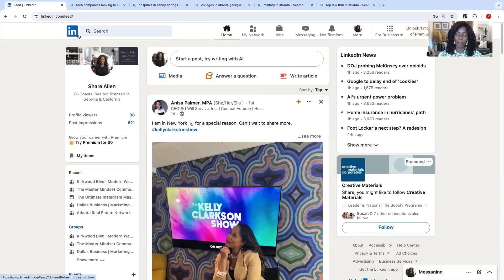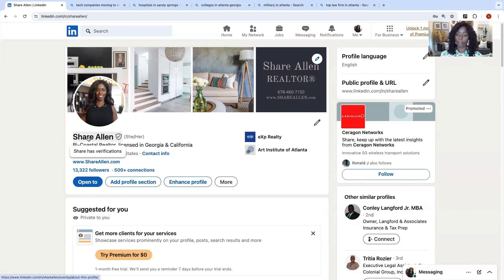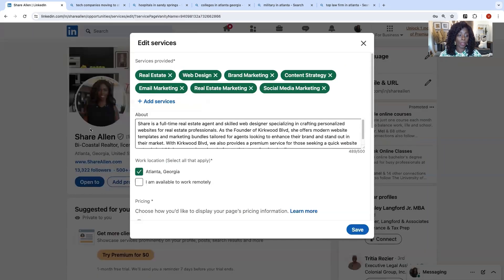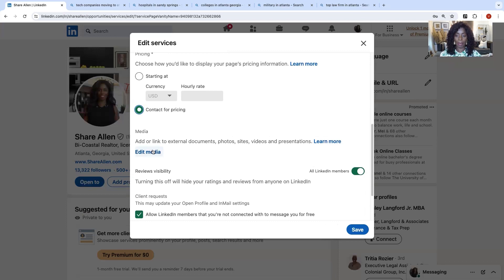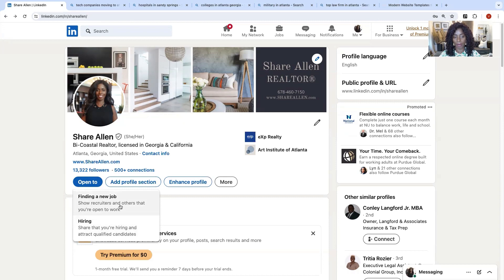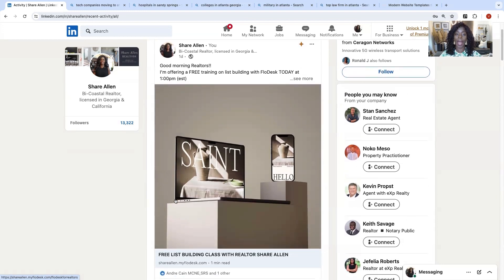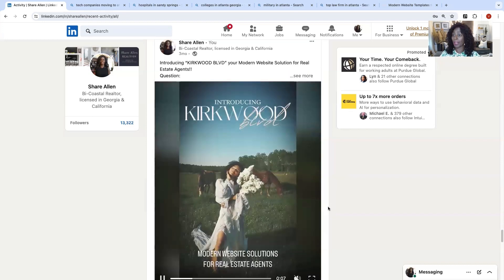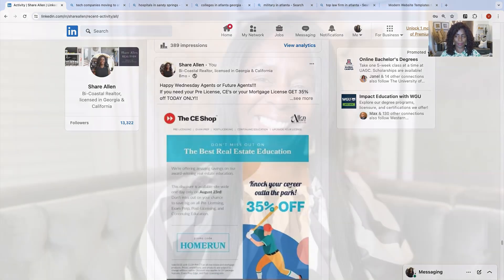LinkedIn Strategies to Grow Your Real Estate Business with NO Sphere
This Video was Filmed Using:
Camera: SonyA6400
Tripod: Aureday 74’’ Camera Tripod
Microphone : Shure MV7 USB
Lighting: Softbox Lighting Kit
Apple: 2023 Mac Mini
Monitor: LG 27" IPS Display

⚙️ Book a Private 1 on 1 Call with ME about joining my group at eXp!
Share Allen is a Mentor, global team leader & licensed Real Estate Agent in CA & GA at eXp Realty. I currently help over 3500 Realtors nationwide scale their real estate business by building a personal brand and using Social Media.

🚀 FREE access to ALL of my Canva Social Media & Business Templates

💥 LET’S GET SOCIAL 💥
Share Allen is a licensed Real Estate Agent at eXp Realty:
🏆 Licensed in Georgia and California
🏆 Generating 80% of Business Online
🏆 Ranked top 5% Realtor at eXp in GA

ABOUT THIS VIDEO: